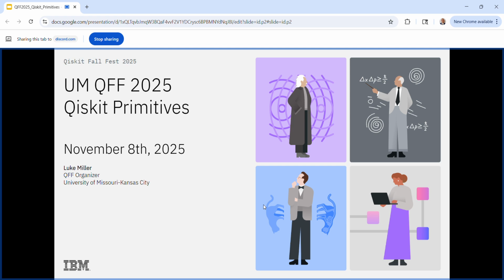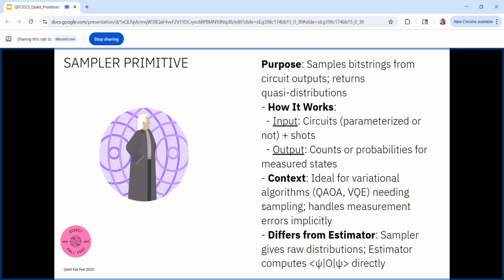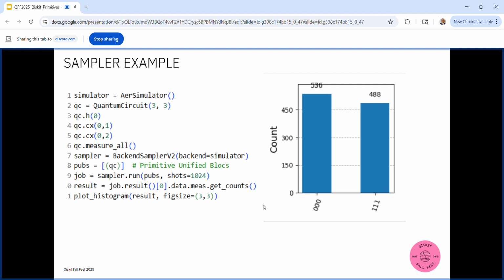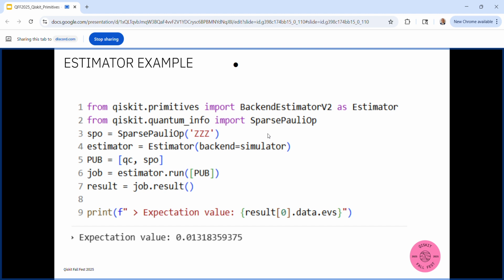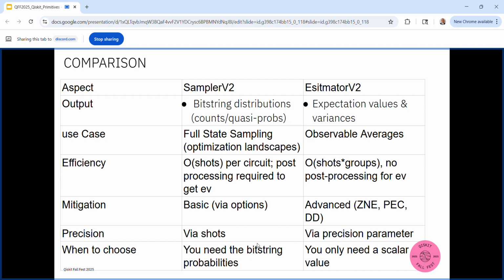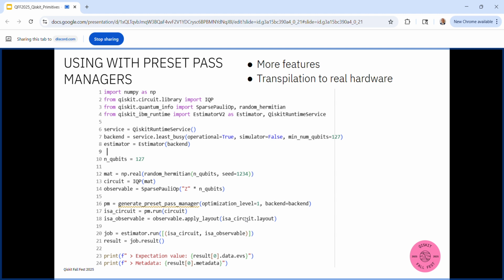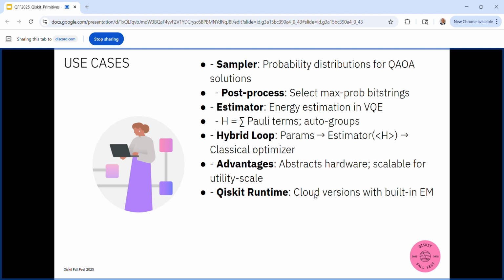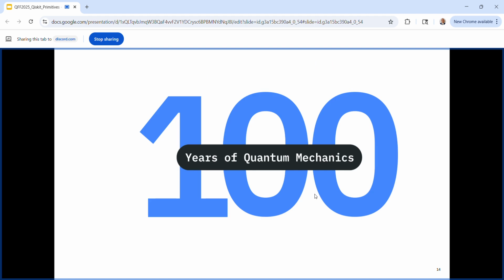QFF2025 Qiskit Primitives - Session 3.1